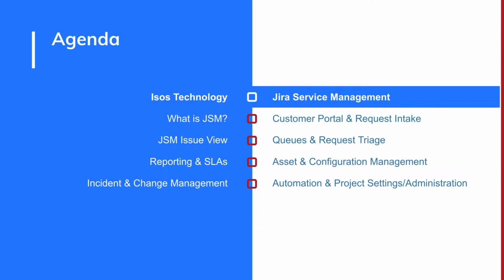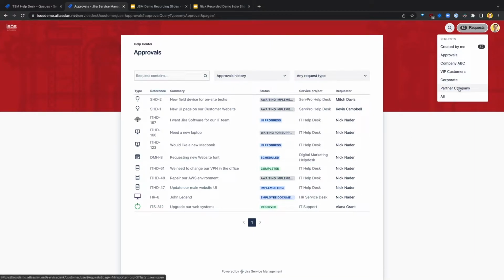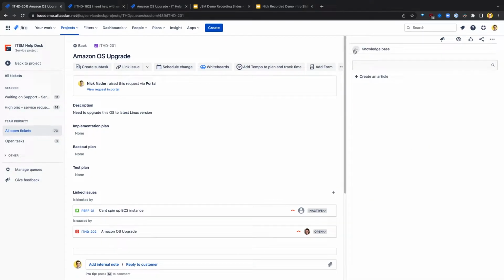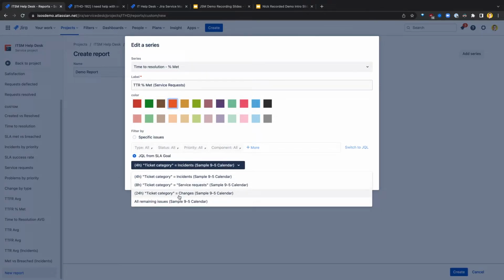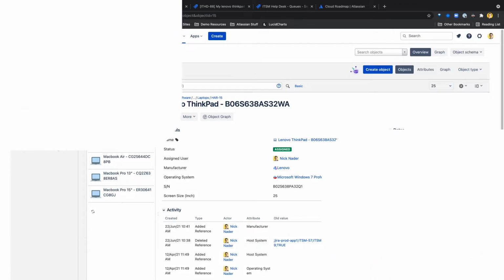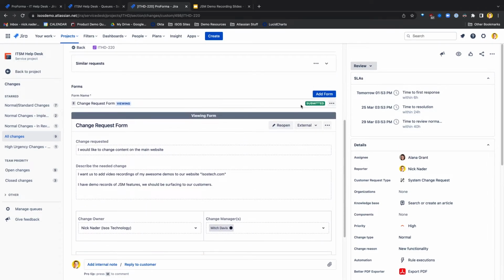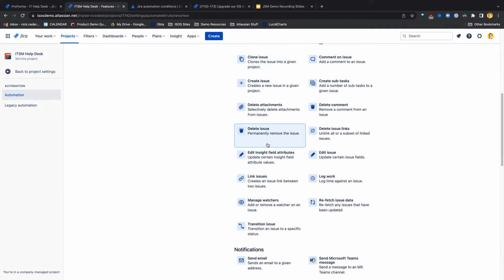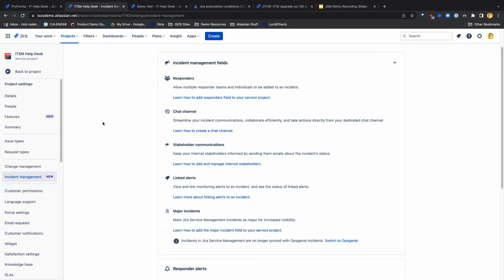Jira Service Management - Comprehensive Demonstration of Everything JSM Cloud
Presented by Isos Technology, this is a fully comprehensive demo of Jira Service Management Cloud from Atlassian. This video is broken up into the major components of JSM Cloud for you to skip through at your leisure. This is up-to-date from posting and we will be adding to it as new features and functionality changes get released on JSM Cloud.

Sections:
Welcome: (0:00)
What is JSM?: (3:19)
Customer Portal: (8:05)
Request Intake: (21:41)
JSM Issue View (24:57)
Queues & Request Triage (41:14)
Reporting & SLAs (48:07)
Asset & Configuration Management (01:00:18)
Incident & Change Management (01:14:03)
Automation & Project Administration (01:42:06)